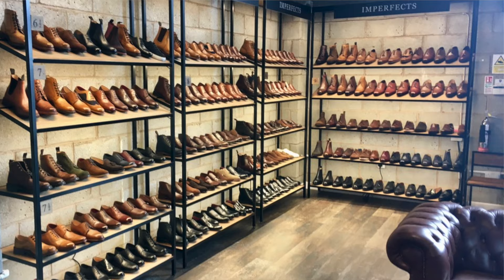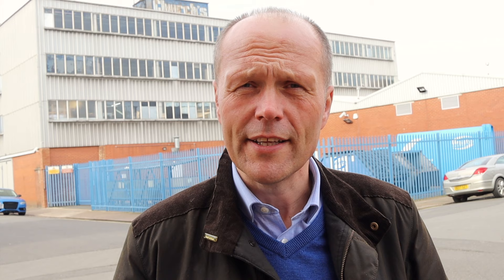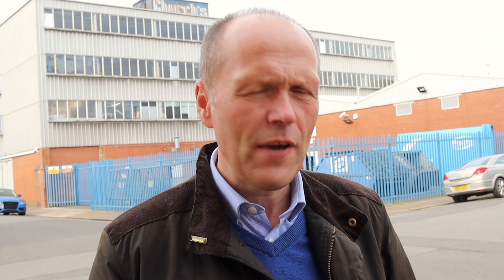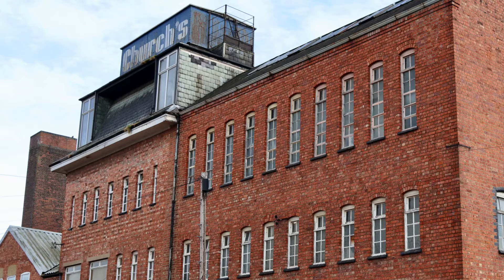A TRIP TO THE MENS SHOE CAPITAL OF THE WORLD - NORTHAMPTON, ENGLAND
The Northampton area, right in the geographic centre of England, is rightly referred to as the capital of the mens quality footwear world. A significant number of the best mens shoe & boot manufacturers make their home in the area and the subsequent skill-base of the local population, honed over many generations of the same families working in the shoe factories, means that that some fantastic shoes and boots are made in the various factories in the area.

On a recent multi-point business trip in the area, I took the liberty of stopping off at the factories of Loake, Cheaney and the Church manufacturing facility in Northampton itself. In this video I explain what I discovered on my trip and explain what bargains can be found in the factory outlet shops, where imperfect and 'end of line' shoes and boots are liquidated as a fraction of their retail price.

Website showing the locations and other information of the various factory outlets in the Northamptonshire area